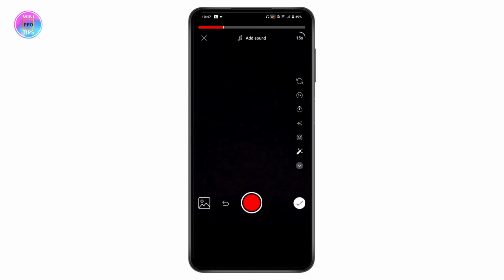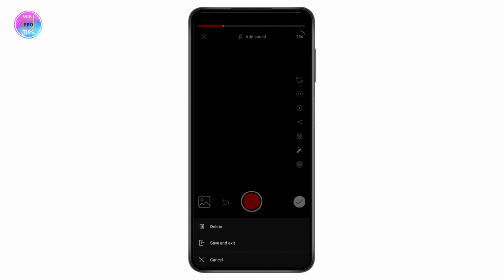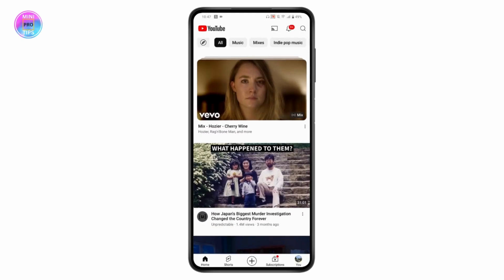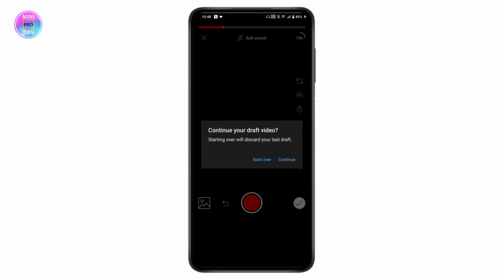How To Find Draft Videos On YouTube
Wondering how to find draft videos on YouTube? MiniProTips has the solution for you! Our tutorial will guide you through the steps to easily locate and access draft videos on YouTube, allowing you to manage and edit your content before publishing.

Learn how to find draft videos on YouTube with MiniProTips. We'll show you where to find your drafts in YouTube Studio, how to edit and finalize your videos, and tips for organizing your content effectively. Watch now and take control of your YouTube drafts with MiniProTips' guide!